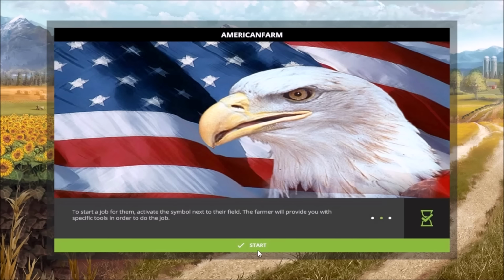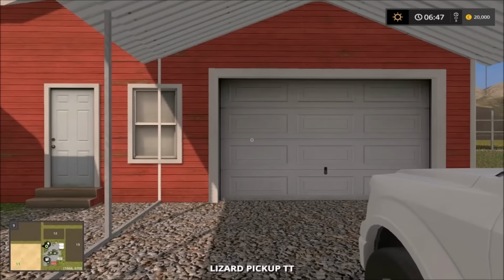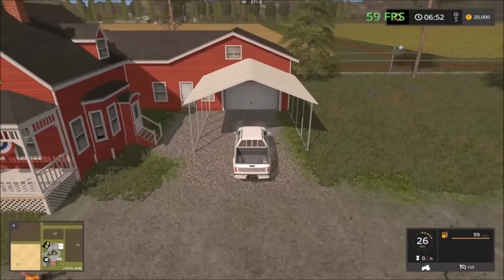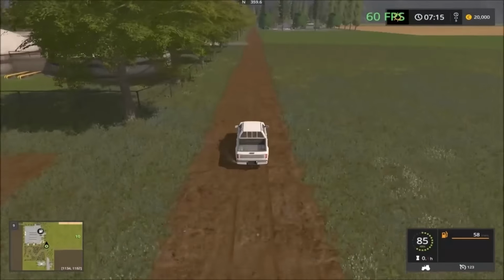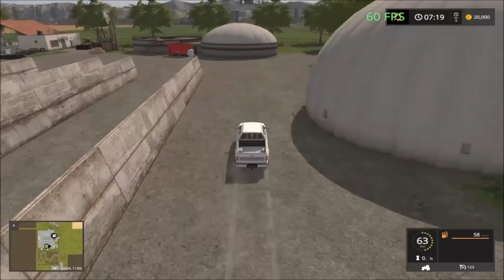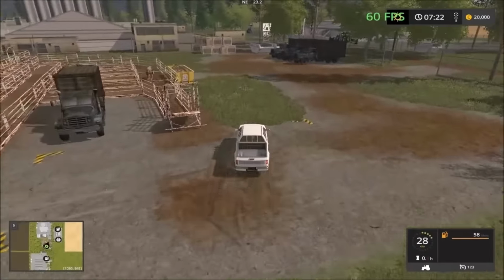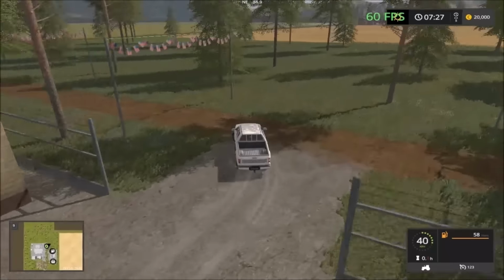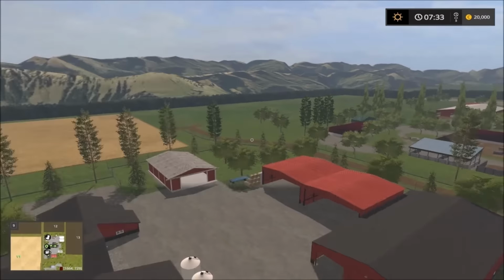Farming Simulator 17 - First Look & Map Tour – AMERICAN FARM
A Farming Simulator 17 First Look at a new map called American Farm v1. Exploring the map while taking a drive around a new Farming Simulator 17 map to see what the map and all the sell points offers, while using all the sell points and places of interest as guides around the map.

Map Creator/Author:  Map by Mike

Giants, American Eagles Modding, light Niggels, Lindbejb Modding, FS-UK,the Harvestore rebuild and free stall barn by  Seriousmods.

Follow me on Google and Twitter.

If you've used this map, please leave a comment/review of the pros and cons this map offers, so other users who want to use this map will be aware of.

Another map to show the pros and the cons of the maps from the Farming Simulator 2017 modding community.

About The Farming Simulator 17 Map:

 What can you find in the map English:
- Big farm for machine storage and potatoes and sugar beet storage. Straw sales
Farm you can relieve at night with the light switch boot.
- The cows, sheep, pigs are together on the 2nd erf
- Big grain storage at the animals-
- Big BGA
- Milk factory click here for the placeable milk mod
- Big Machine Shop
- Point of sale for the crops
- Extra fertilizer/seed sale point
- 14 Fields
- PDA Map